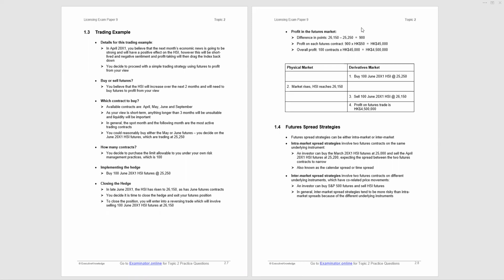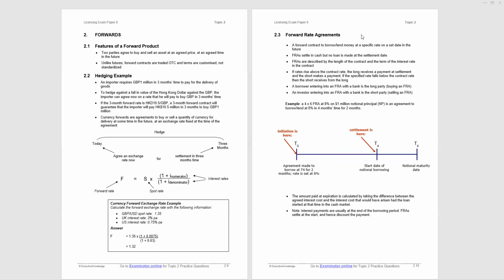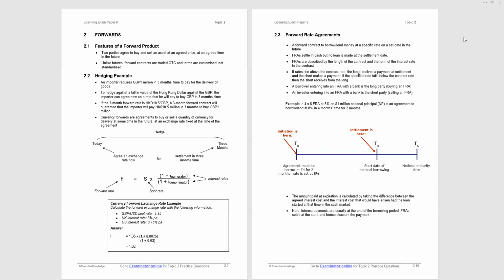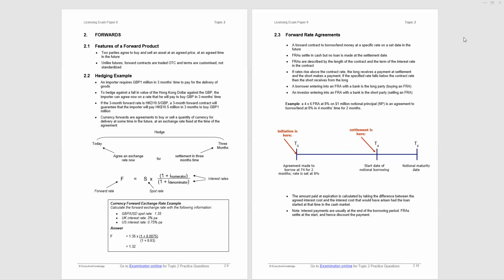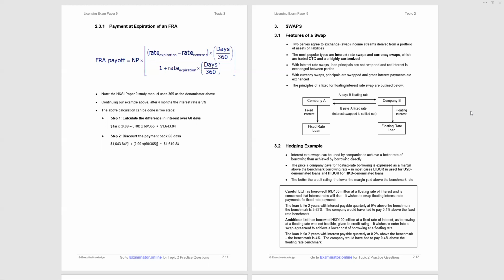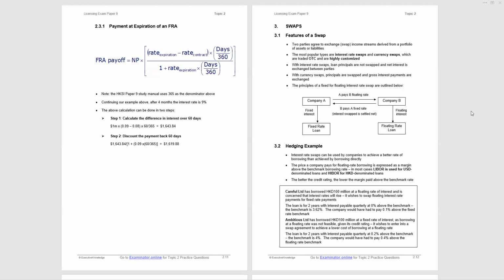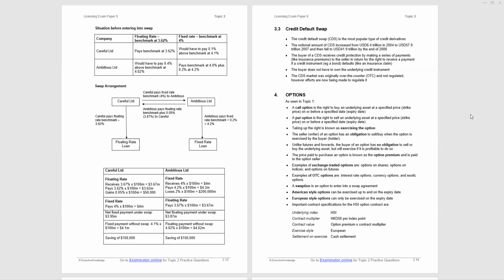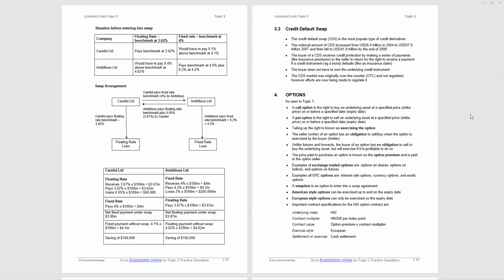HKSI Paper 9 Topic 2 Part 2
Lecture that further covers major learning points of Topic 2, HKSI LE Paper 9 - Derivatives.

Free associated Paper 9, Topic 2 Study Notes - Generic Derivative Products, by Executive Knowledge: